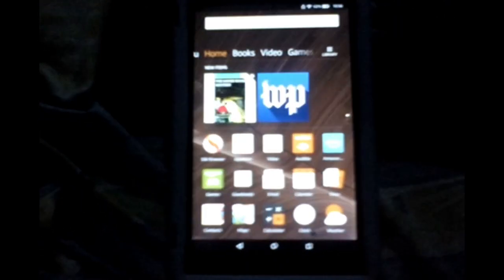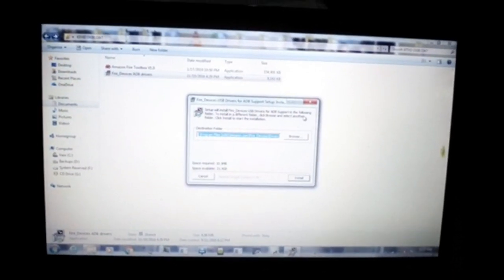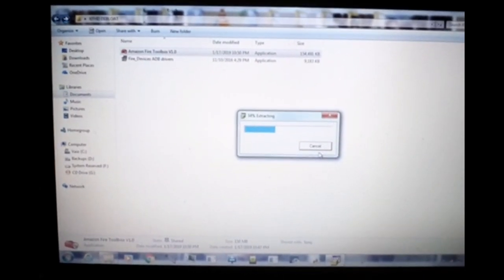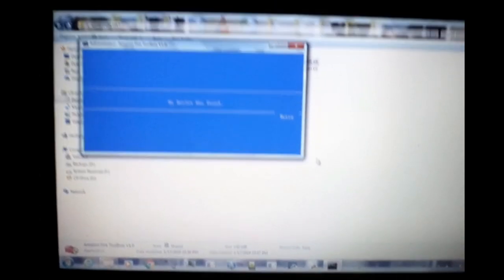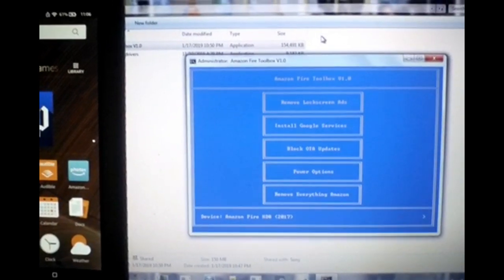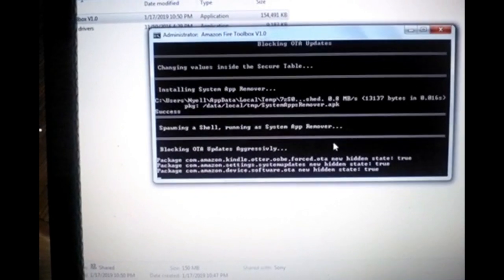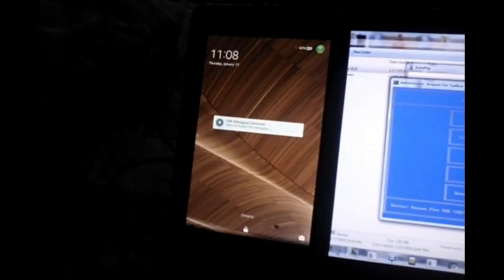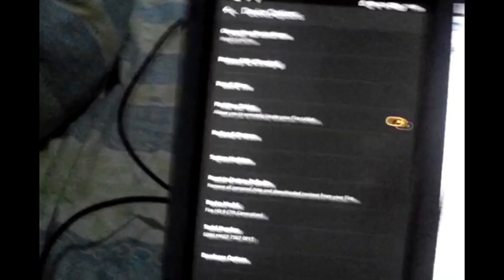Block Fire OS Updates | Remove System Apps and Lock Screen ads on Fire HD 8 & 10 | New 2019 Method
Remove Lock screen ads, Debloat, block fire OS updates, and install google services on your fire hd 8 (2017 and 2018 Models), and HD 10 (2017). No Root Required.

Own the fire HD8 2018?

Tweak your fire tablet (New Method) works on all Fire OS Versions

--Root is now available! Watch the video below--

Always check the original thread for updates to the program as it is frequently updated with new features. (V2 is available)

Fire ADB Drivers

Hit thumbs up and share!